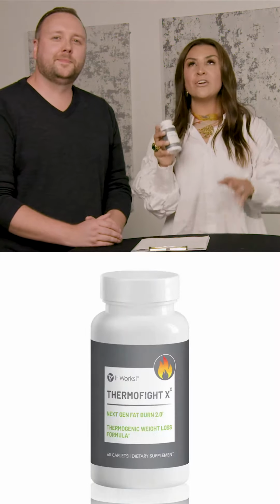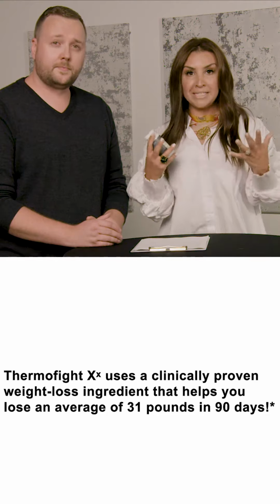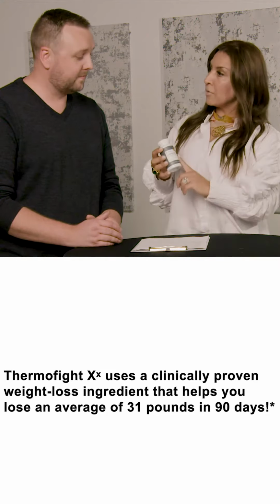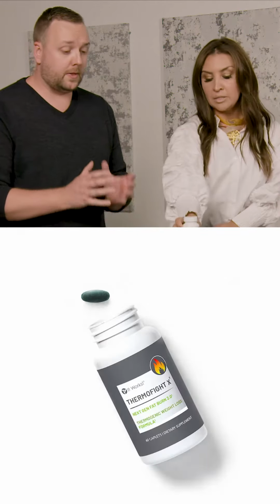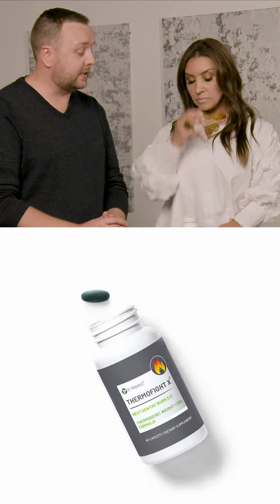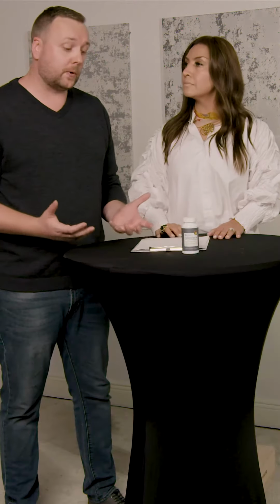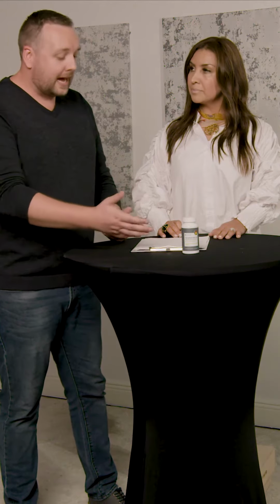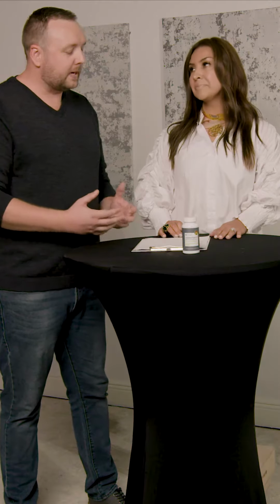Learn more about Thermofight Xˣ (Spanish Translation)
Ready for an easy change with extraordinary impact? ThermoFight Xx is designed to boost your metabolism and melt away fat.† Our best-selling formula contains Caffeine and Jalapeño Pepper to help you achieve and maintain an ideal fat-burning mode.